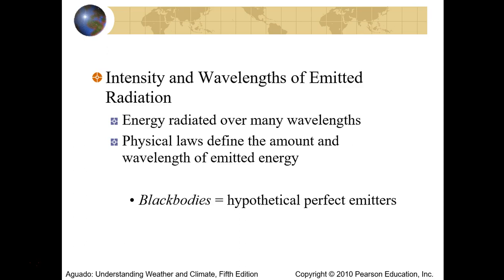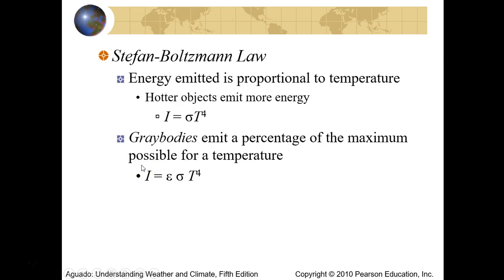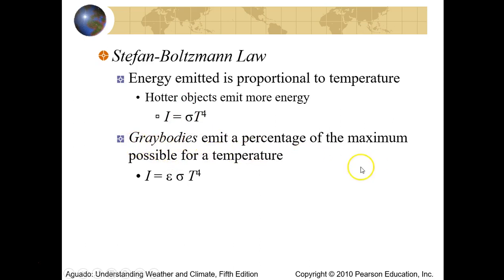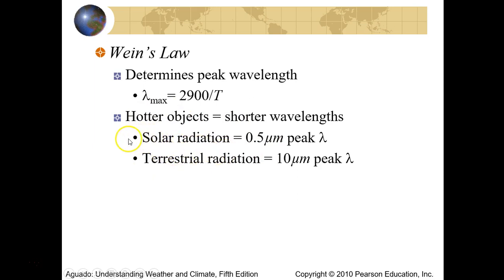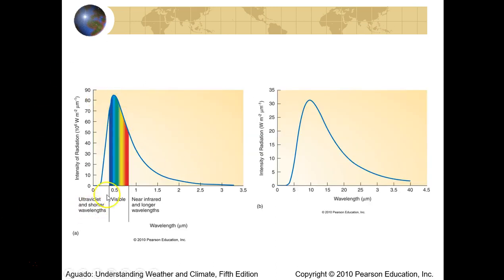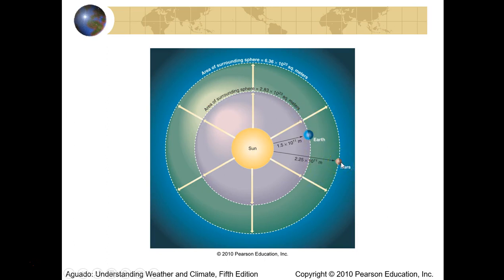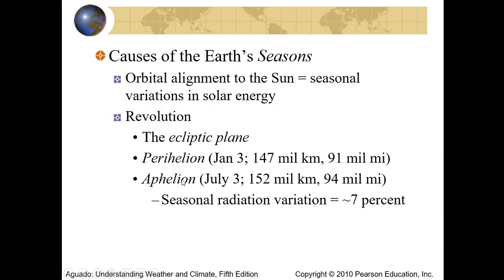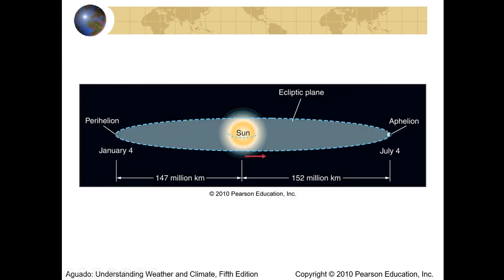Chapter 2 WC Part 2